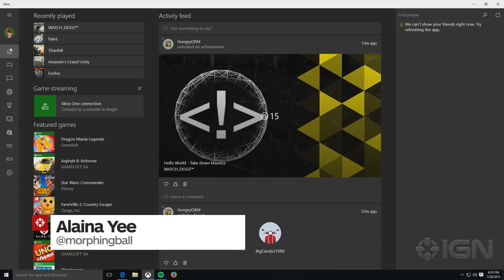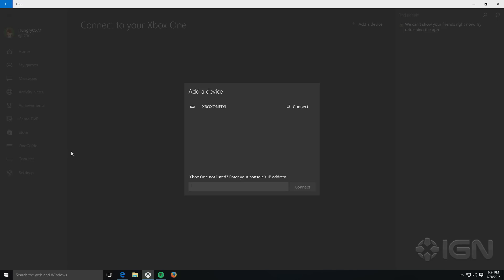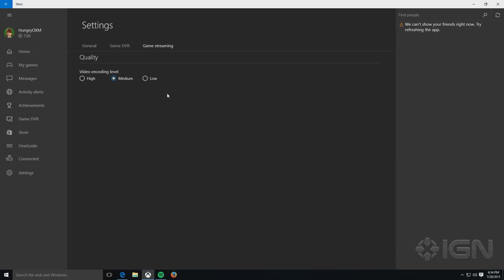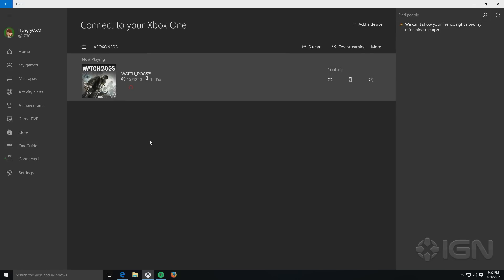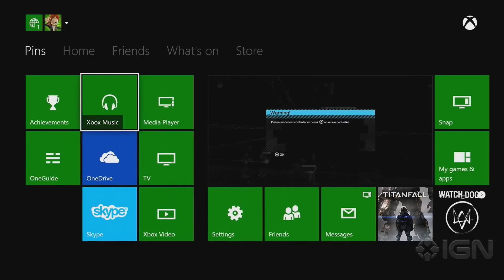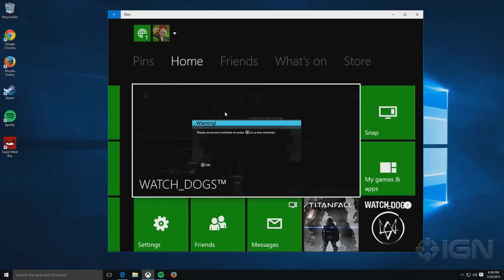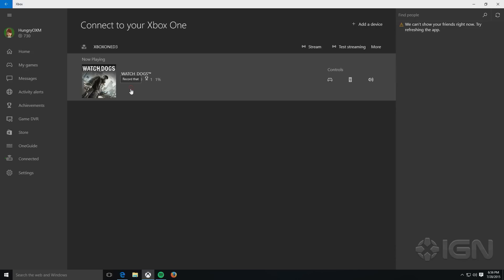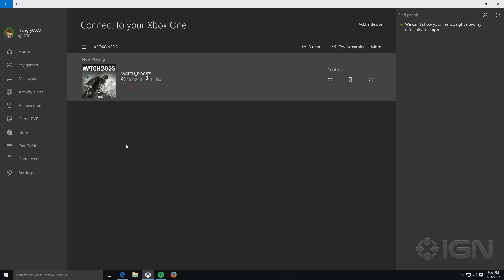How to Stream Xbox One Games to a Windows 10 PC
Microsoft's made it easy to use your Windows 10 PC as alternative screen for your Xbox One console - we show you how to set up the feature.